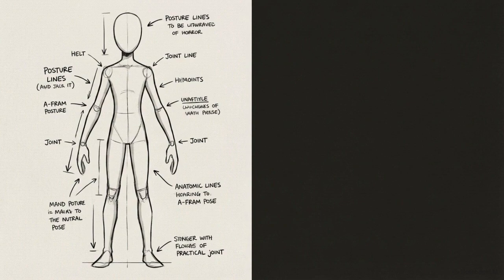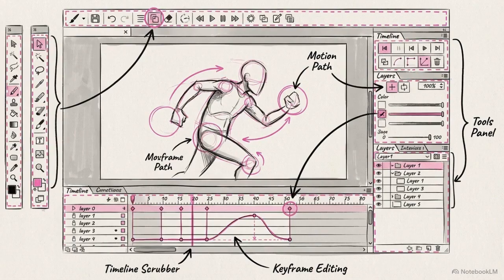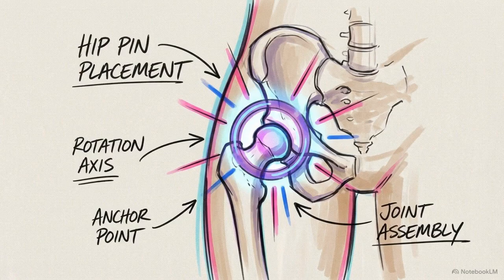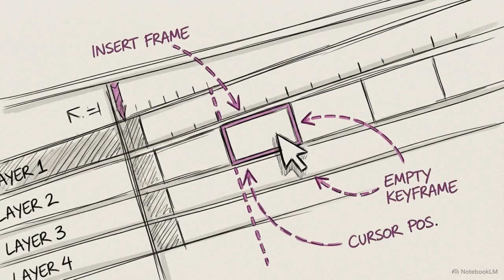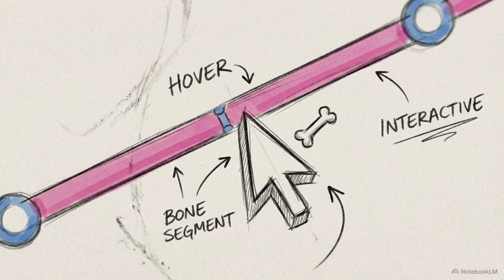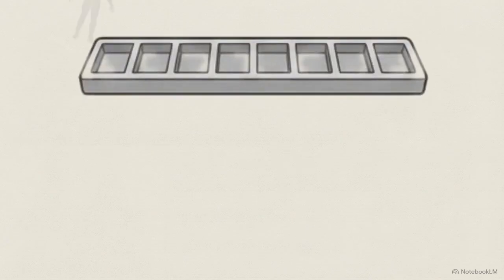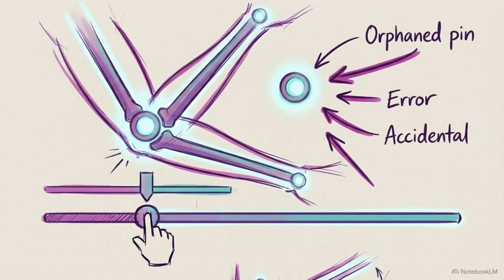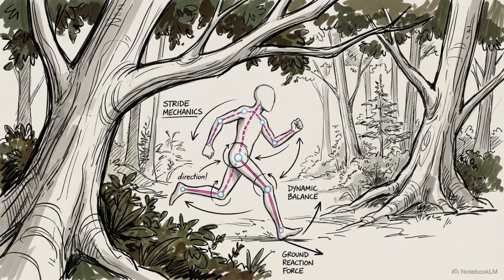Bringing 2D Art to Life Rigging & Walk Cycles